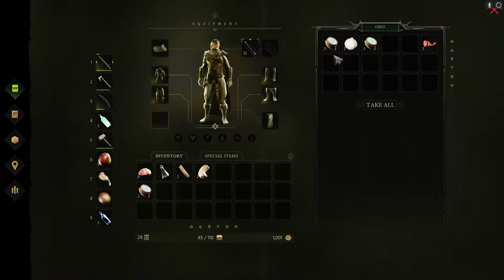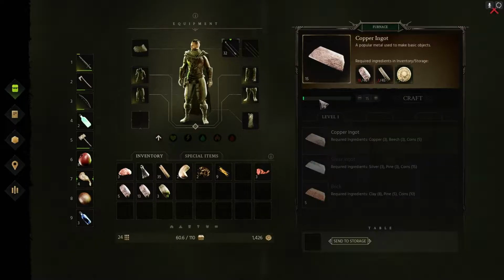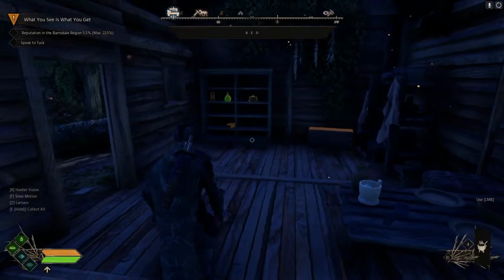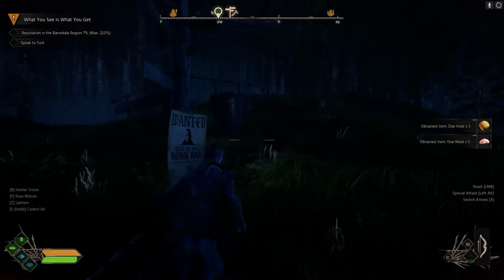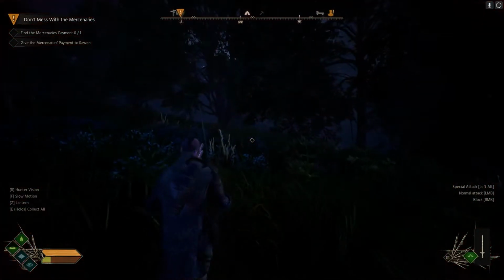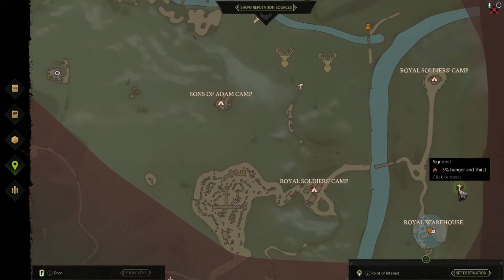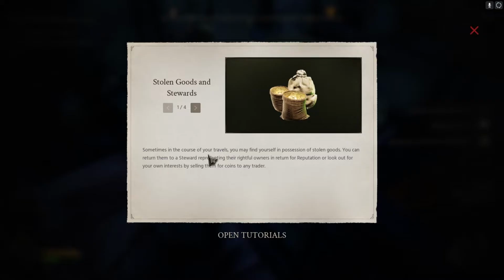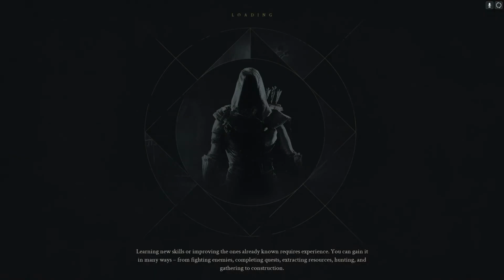Robin Hood Sherwood Builders: Raiding the Royal Warehouse! Medieval Open World Gameplay | Ep 2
Robin Hood - Sherwood Builders is an action-adventure RPG with base-building elements, where you take on the role of a classic hero who stands up to the tyranny and injustice that haunts Sherwood. Fight, craft, steal, and of course help the local people grow and prosper!

I love this game! I love the resource gathering mechanics and the settlement building!

Check this game out!

This is a simulation game! It does not reflect any events in real life.